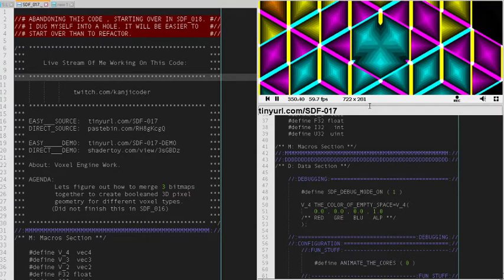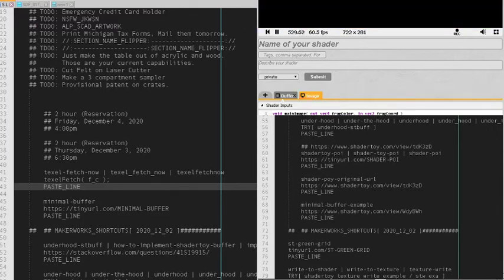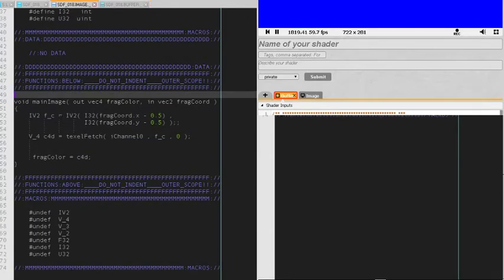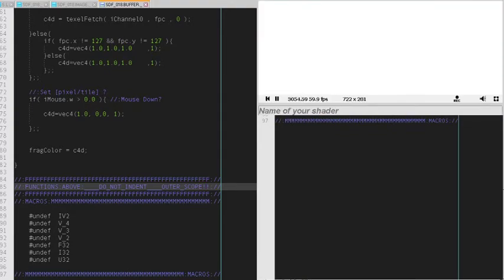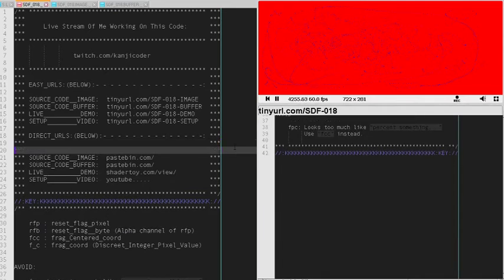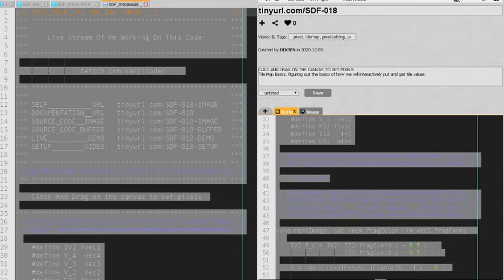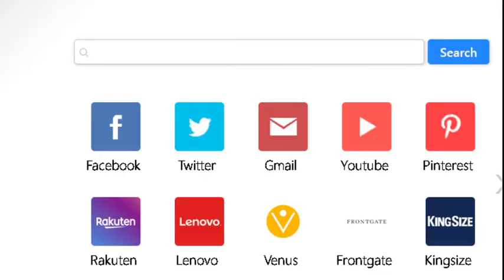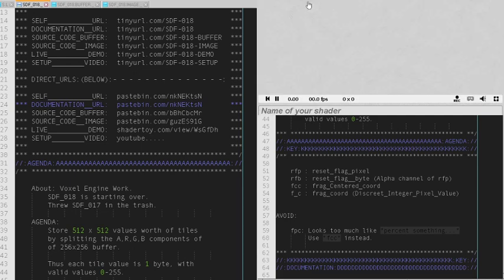024 DATE[ 2020_12_02 ]